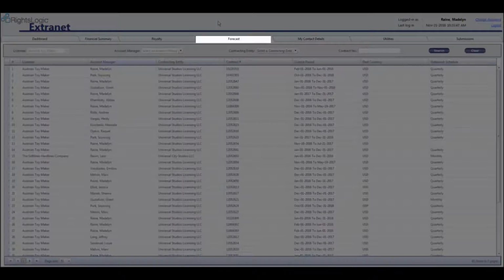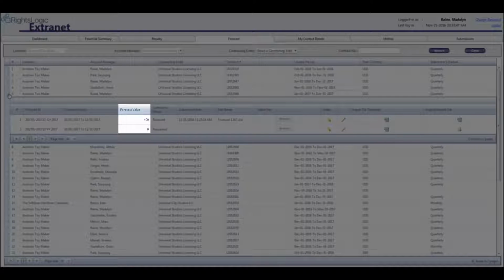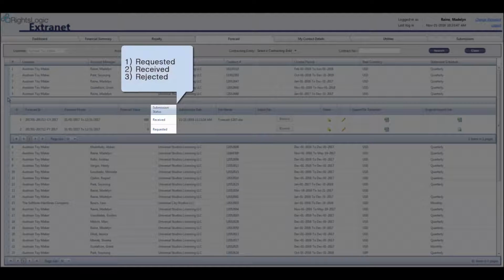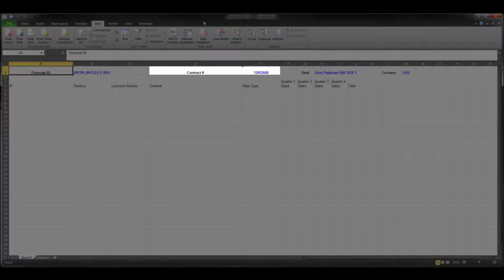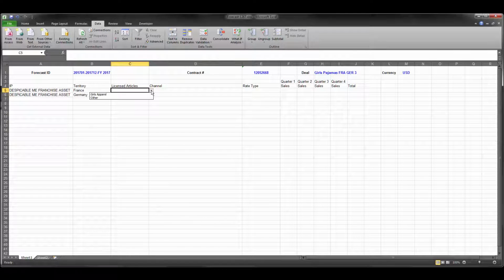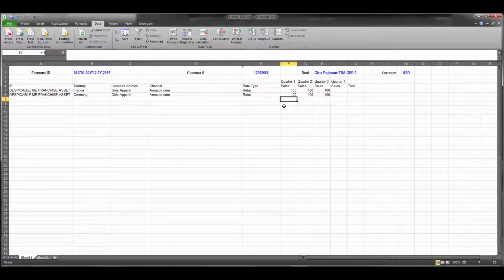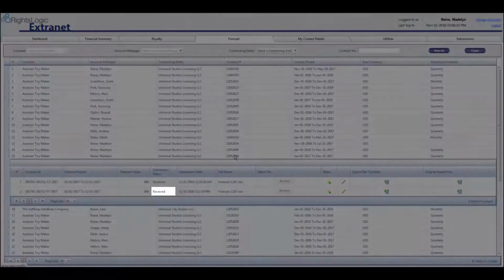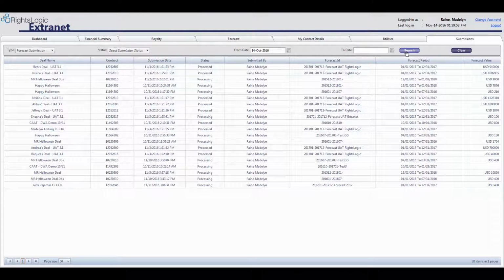English - RightsLogic Extranet - Forecast Submission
This video is a tutorial of the RightsLogic Extranet tool, and will focus on how to view forecast information and upload forecasts.

0:30 – Forecast
2:18 – Forecast Submission
7:18 – Submissions